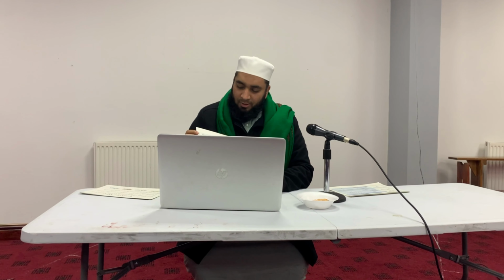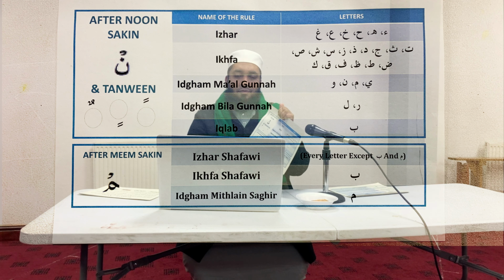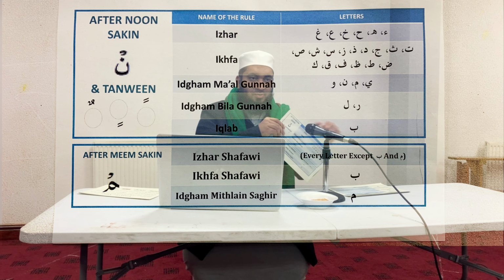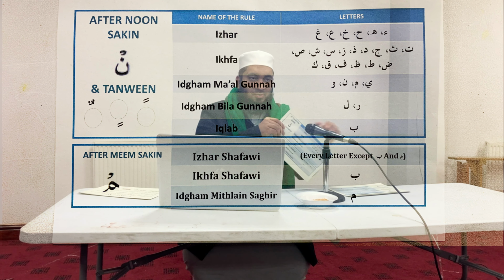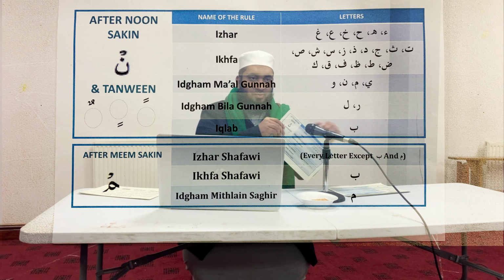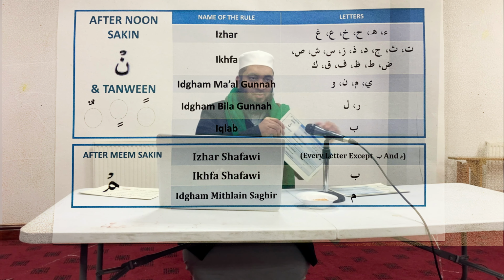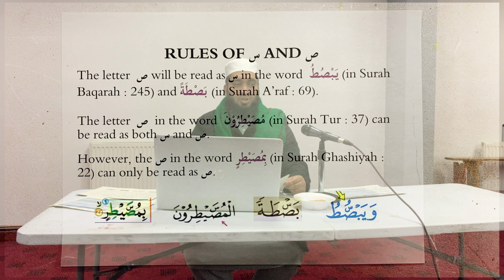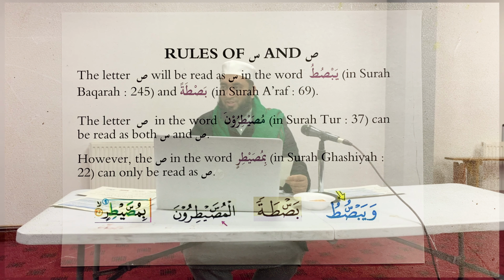ADULT TAJWEED CLASS SHAHJALAL MOSQUE MANCHESTER 5 January 2022